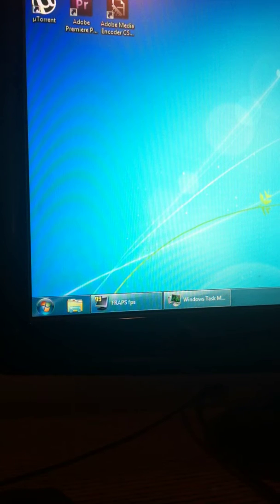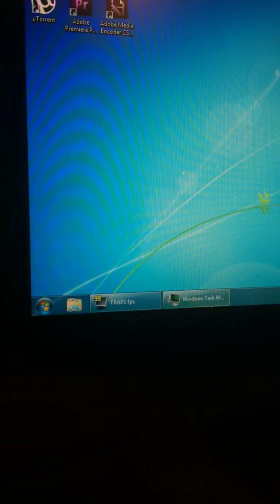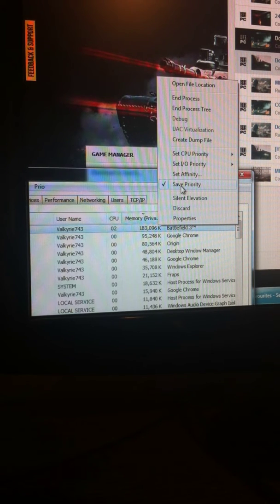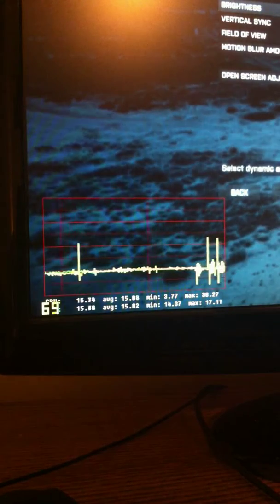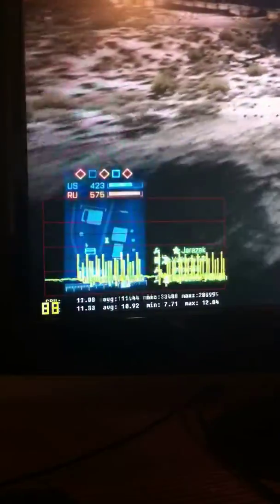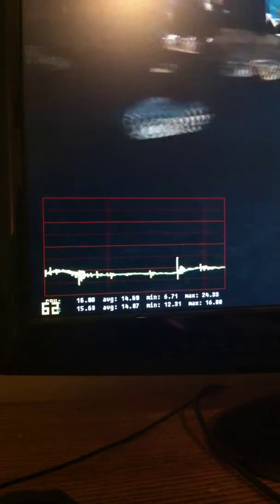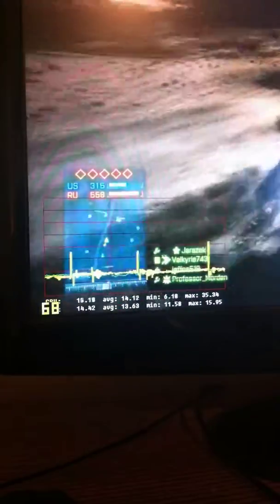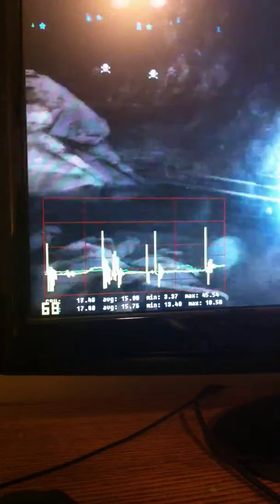Battlefield 3 CPU Stuttering issue.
CPU issue with Battlefield3 on pc

computer specs:
I7 2600K @ 4.5ghz, speed step & c-state on. Hyperthreading OFF
8GB Corsair XMS3 @1600mhz
Single EVGA GTX 480gtx with latest 285.79 beta drivers
BF3 is loaded on a 500GB 7200RPM 32mb cahce WD HDD. OS is on a Corsair F120 (sandforce 1200) drive.

Console command for graph

press ~ then type Render.perfoverlayvisible 1 (1 is on 0 is off) when you change servers or change in-game settings (video, control binds you will have to re-input the commend. Yellow is CPU green is Graphics, higher the line, the longer that piece of hardware is taking to render. (in MS)

**note in video i forgot to say what the deferred AA was set to. it was set to OFF for the WHOLE. settings all on high besideds post aa which was set to medium and HBAO on

Forgive the quality of the video. shot with my iphone 4  propped up. if i used fraps or msi afterburner it would mess with the CPU cycles.

note that i've tried this with fraps, msi afterburner and origin overlay all off and i still have this issue.

Nvidia drivers are set to single display performance mode, and power management is set to prefer maximum performance.

Please spread this video around so a dev can see this issue and fix it.

Forgive my speech impediment. i know i can't talk right. this video is not here for you guys discuss about how i cant talk so please keep the comments on topic to the issue on hand.